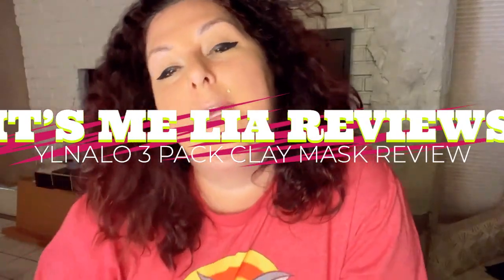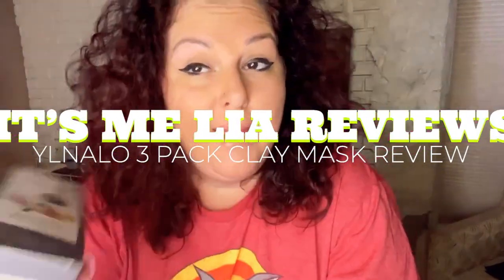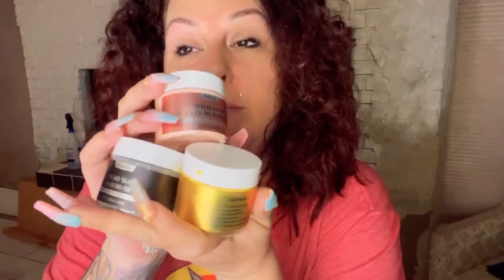Clay Face Mask Set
YLNALO Turmeric Vitamin C Clay Mask, Dead Sea Mud Mask, and Himalayan Clay Mask, Facial Skin Care Mask Set for Deep Pore Cleansing, Reduce Blackheads Acne, Dark Spots, Oil Control, and Radiant Skin